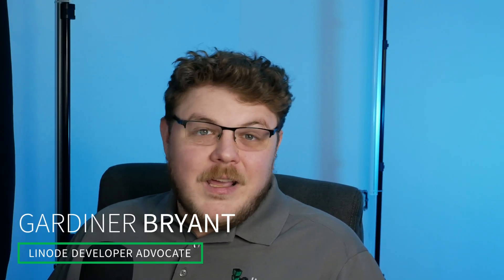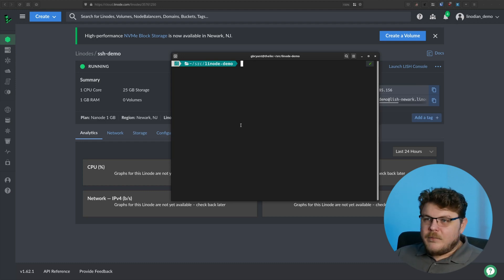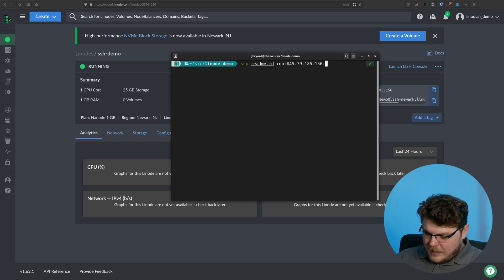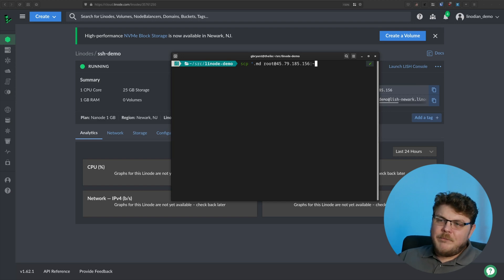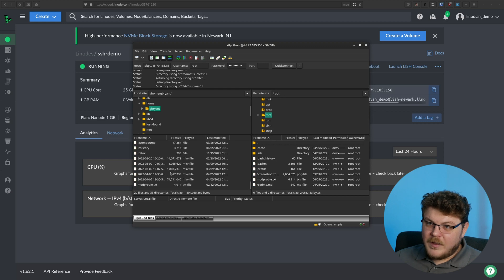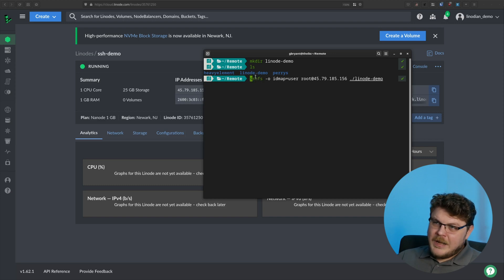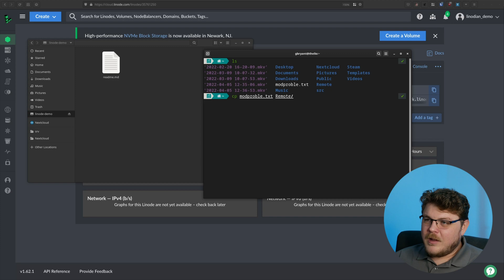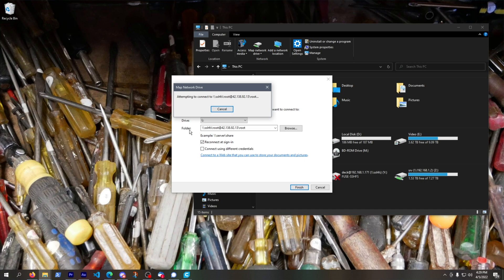Use These 3 Tools to Easily Transfer Files Between Your Server and Local Machine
In this video, @gardiner_bryant will show you 3 ways to copy files from your local computer to a Linux server using scp, sshfs, and Filezilla.

Chapters:
00:00 Introduction
00:27 Create a Linode
1:10 About SCP (Secure CoPy)
1:45 Access the Linode via SSH
3:27 How Copy From Our PC to Our Server
4:38 How to Copy From Our Server to Our PC
6:20 Using SCP with a GUI Application
8:12 How to Mount Our Server as a Local Drive
13:53 Conclusion

Product: Linode, Server, Copy Files; Gardiner Bryant;